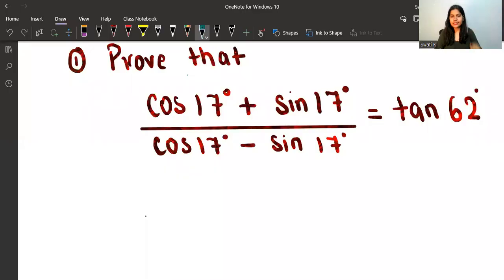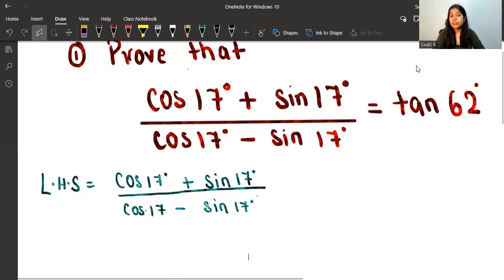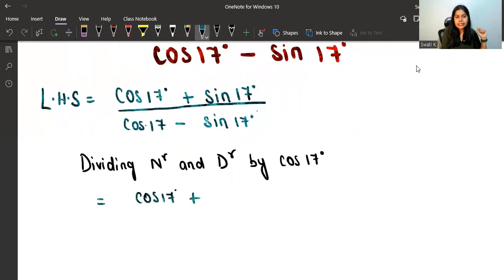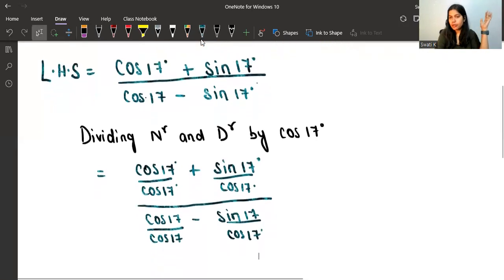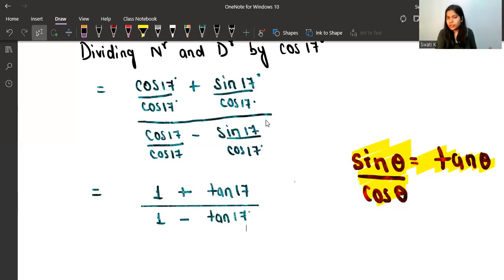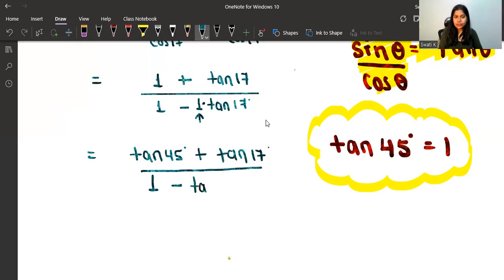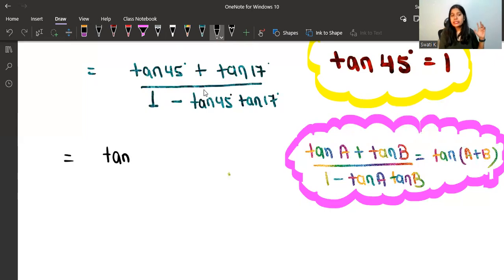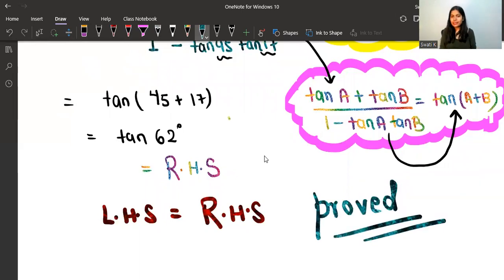Provethat: cos17 ∘ −sin17 ∘ cos17 ∘ +sin17 ∘ ​ =tan62 ∘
Here on this channel you will start liking mathematics... A short videos of mathematics